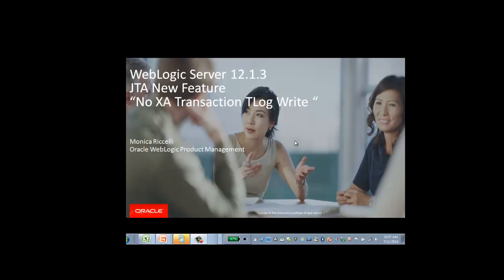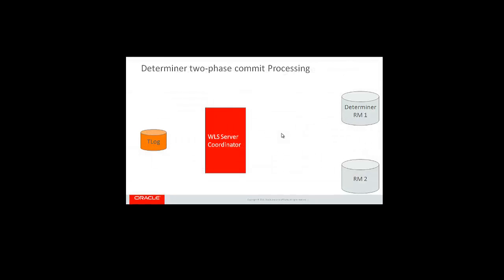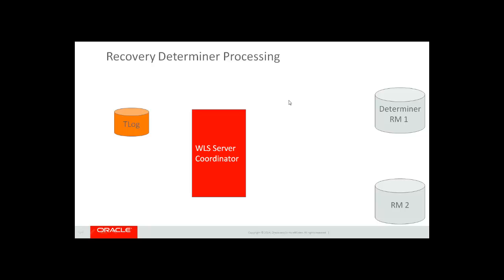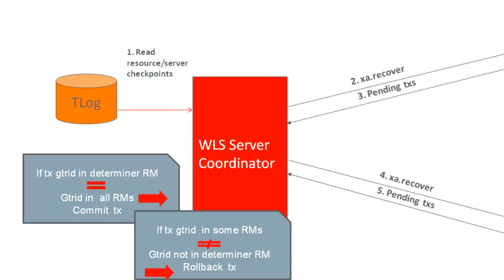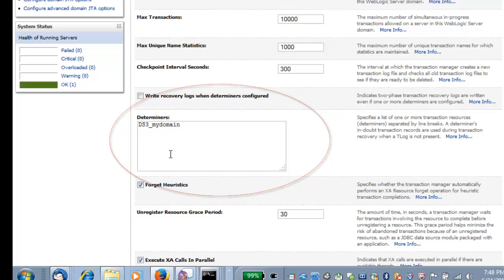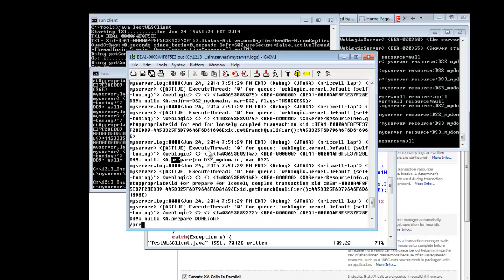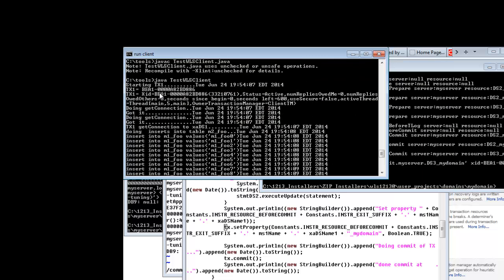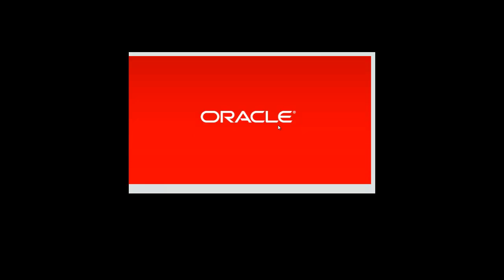JTA Feature -XA Transaction without Transaction Logs- and Demo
New WebLogic Server 12.1.3 JTA feature -XA Transaction without Transaction Logs- and Demo